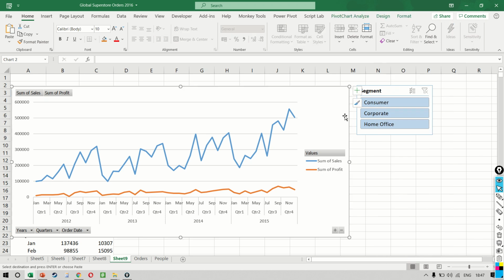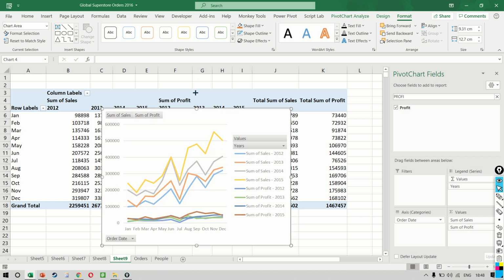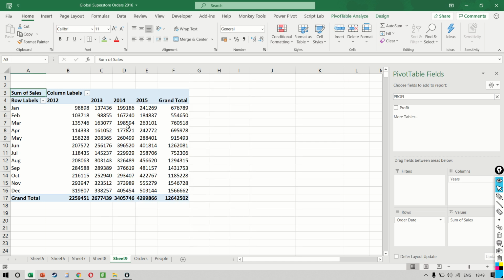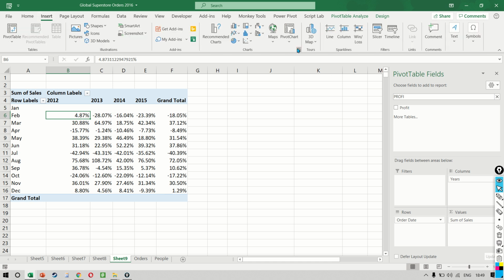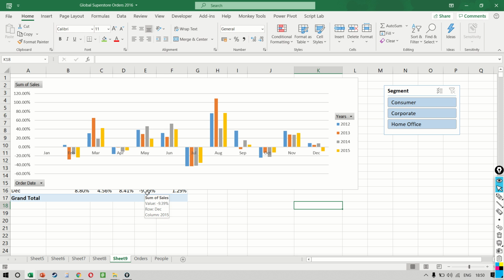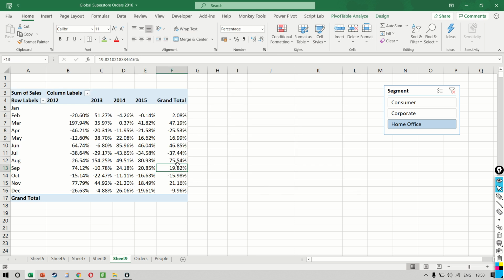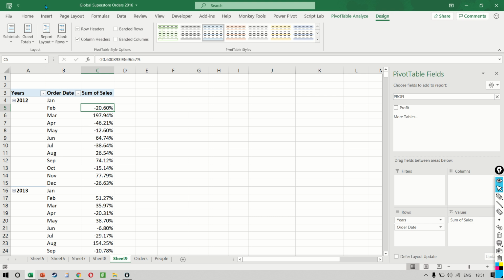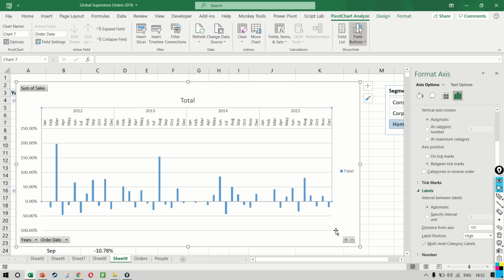SEASONALITY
40 Under 40 Analytics